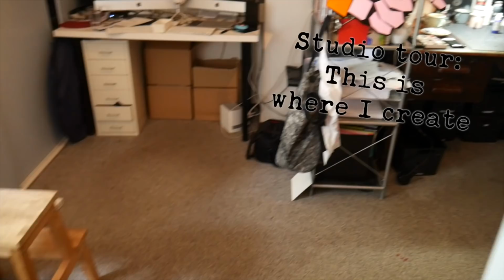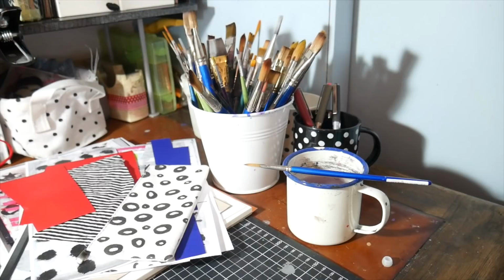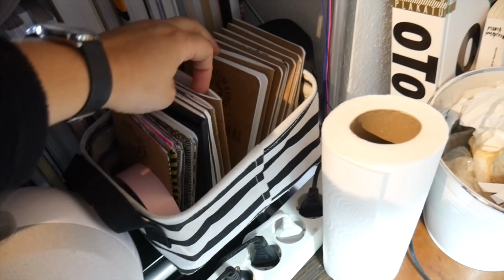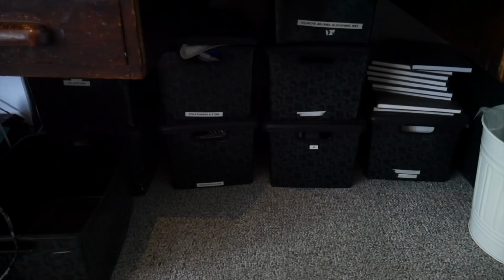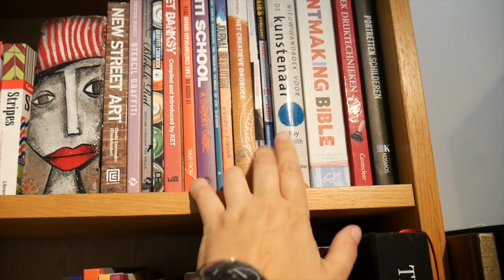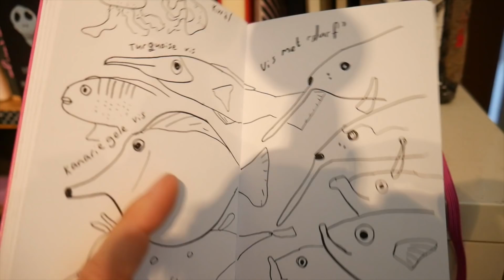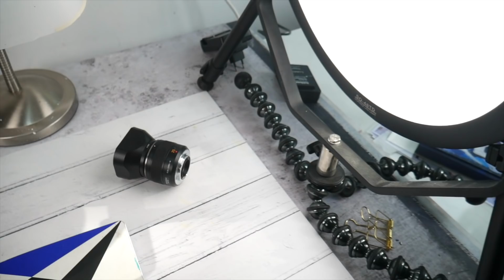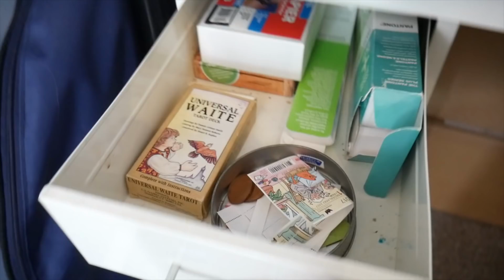Studiotour - Art Journal TV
In this video art journaler and mixed media artist Marieke Blokland shows you her studio!

Want to learn more about Art Journaling? you can find a free online art journaling workshop, because I love inspiring people to create, make art and have fun!

Hi, I am Marieke Blokland, a.k.a. Bloknote.nl from the Netherlands. If you want to know more about me, check this video

Check my websites and social media for more art journaling and mixed media art inspiration.